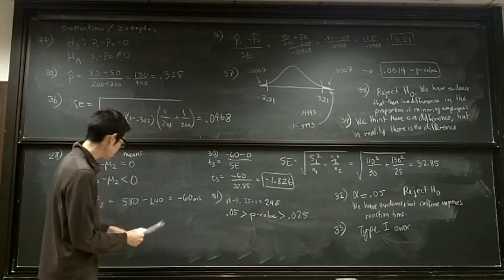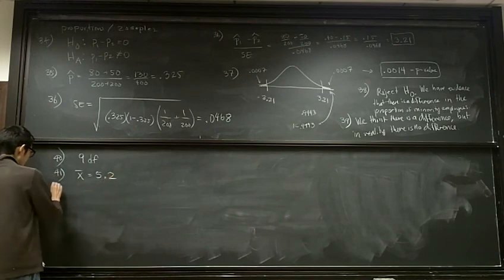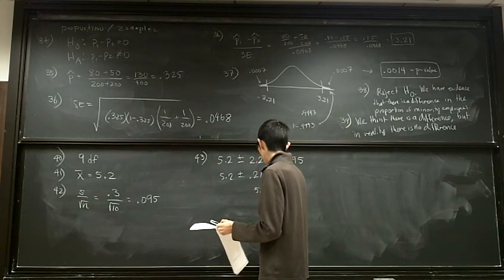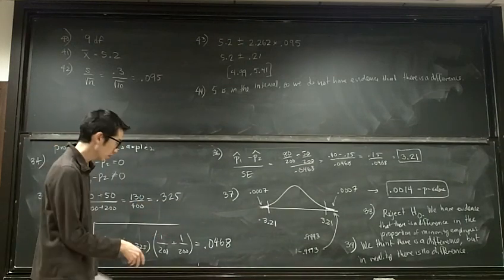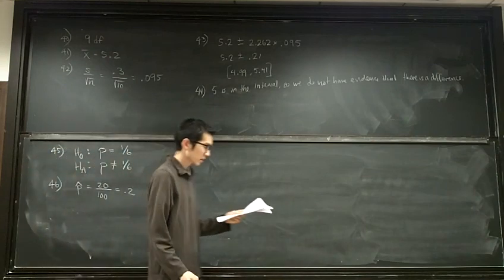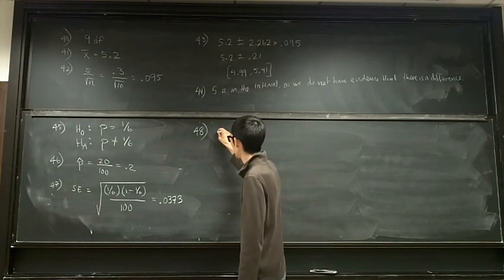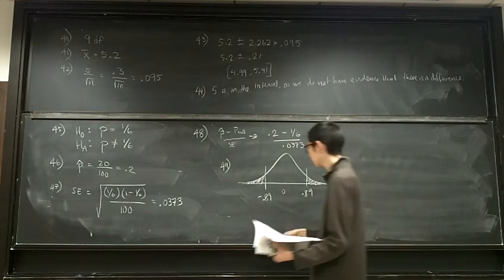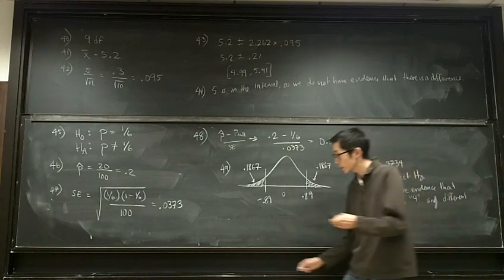Dec 4 2012 Review Part 8